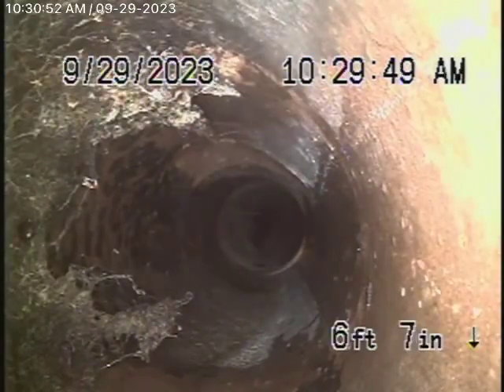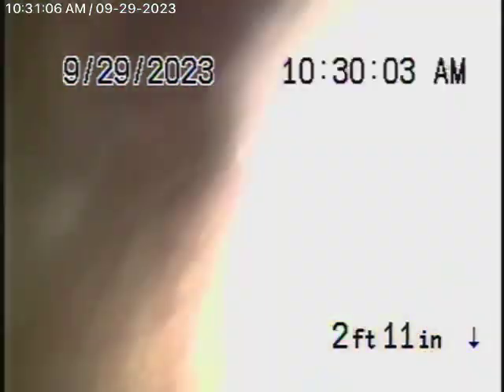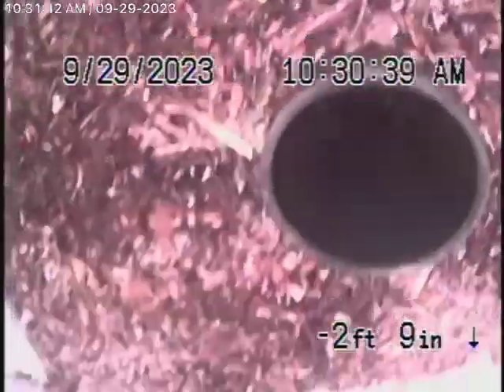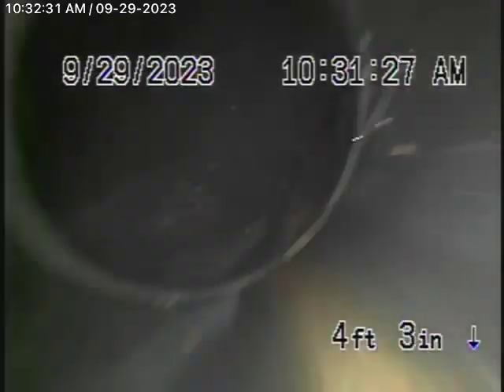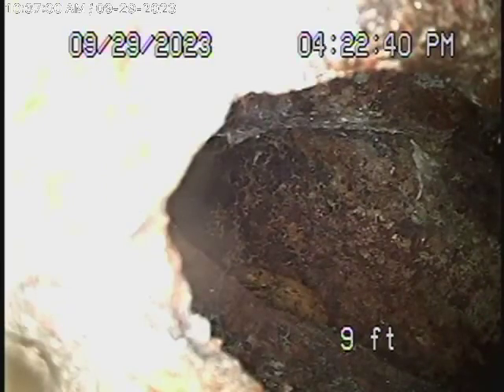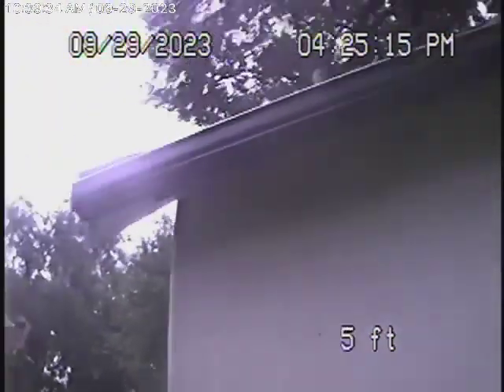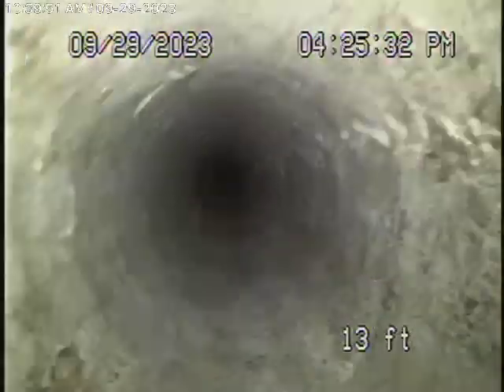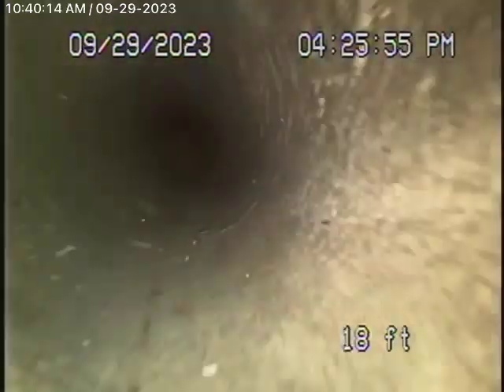53 E Altadena Dr